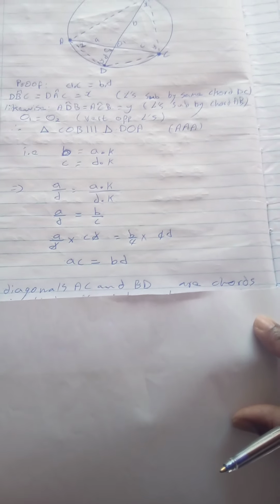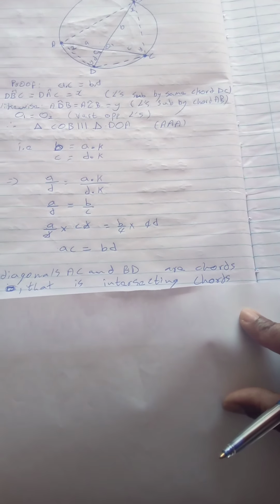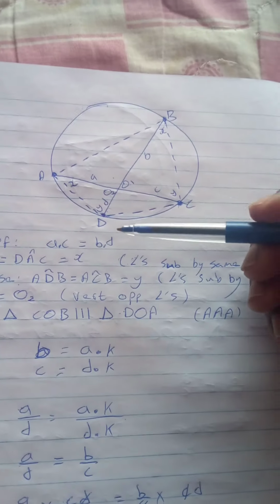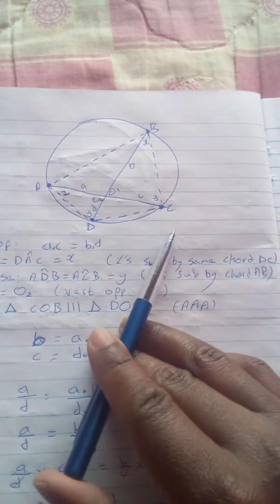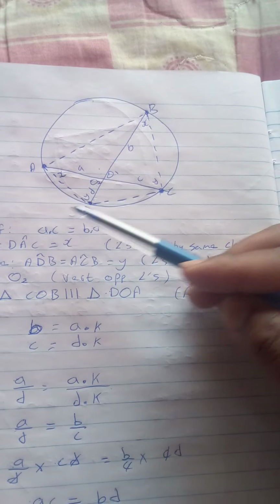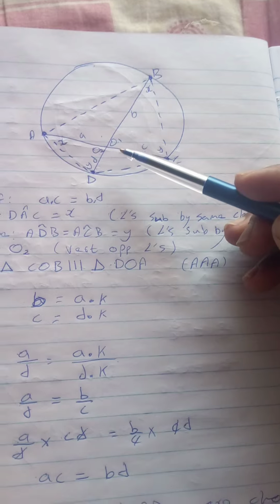Proof: intersecting chords